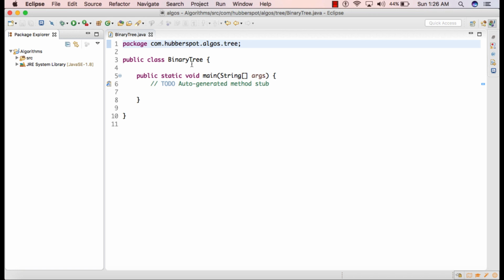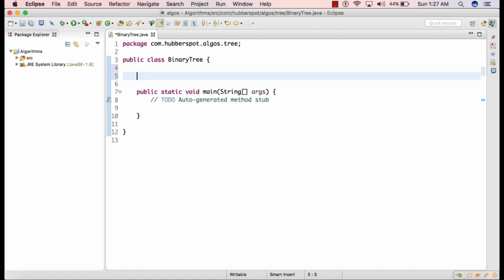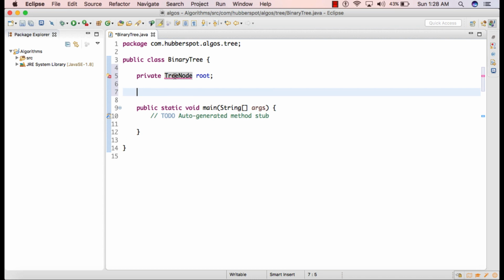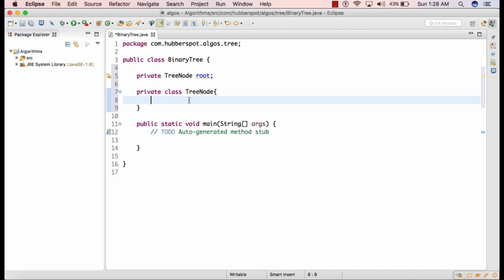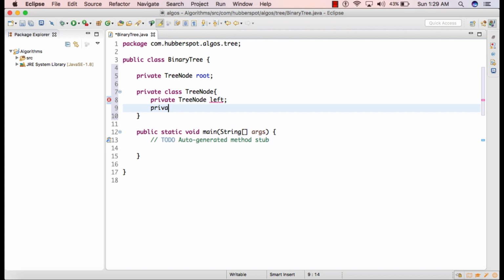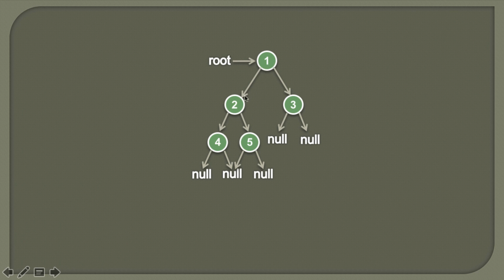How to Implement a Binary Tree in Java | Binary Tree Data Structure